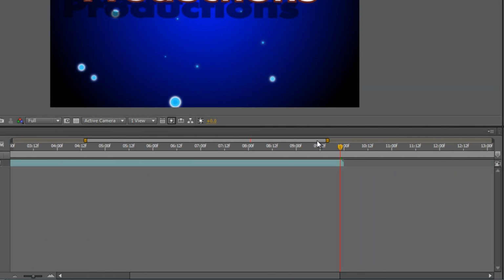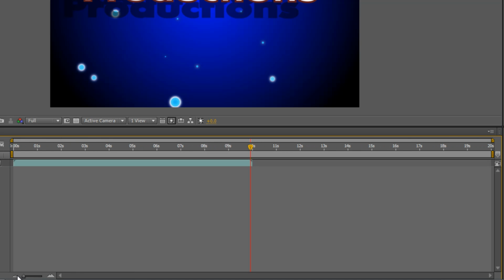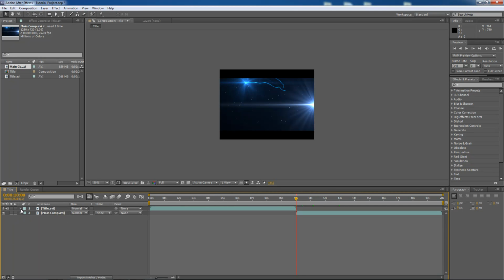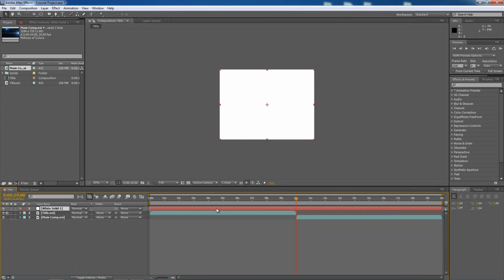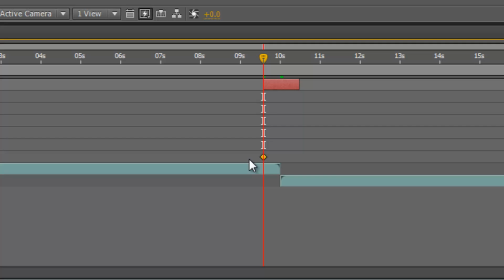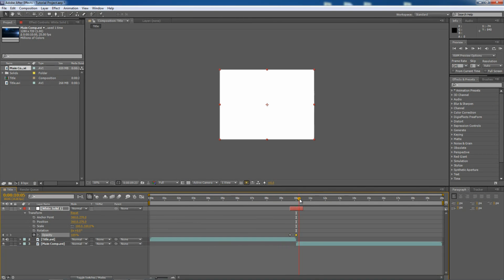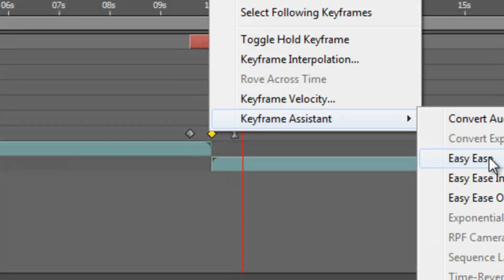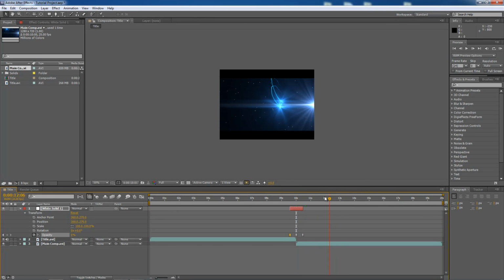Adobe After Effects Tutorial - #2 Cutting and Solids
In this tutorial you will learn how to cut video and how to make and edit a solid. You will also learn what key frames are and how to use them. This is the second tutorial in my After Effects set. Enjoy! Comment with any questions.